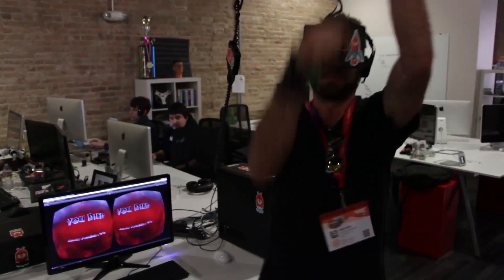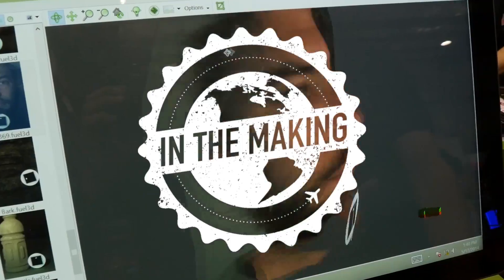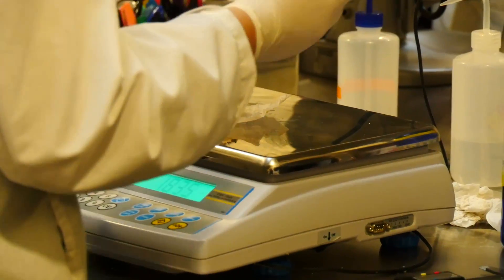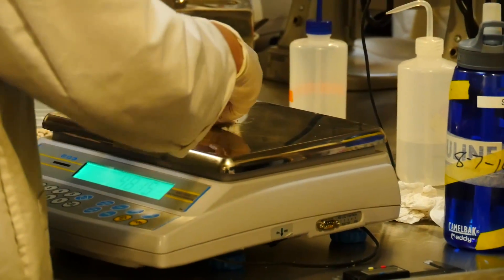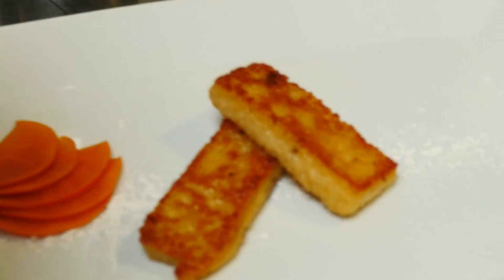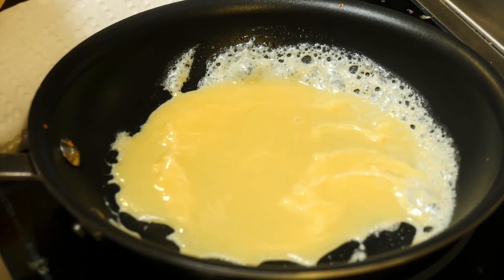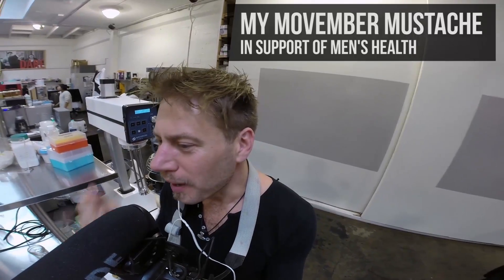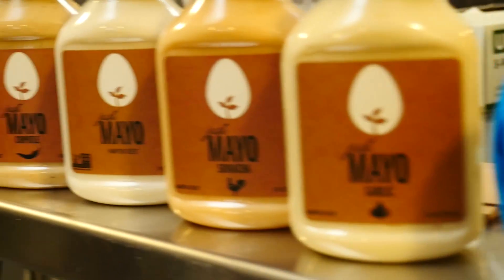Food Meets Big Data and Modern Science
Hampton Creek is rethinking food by searching the plant kingdom to discover ingredients that taste good, are good for the planet, and most of all good for you. To accomplish this they are combining plant science, with informatics, with food science, with your taste buds. All this under one single roof.